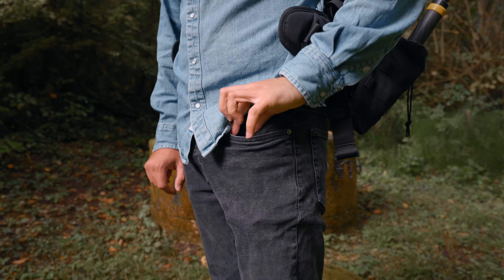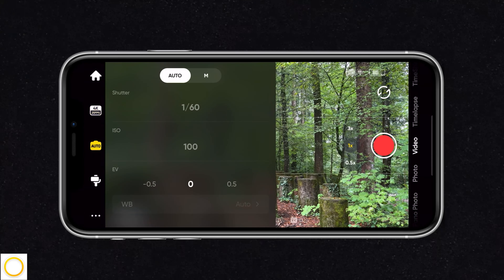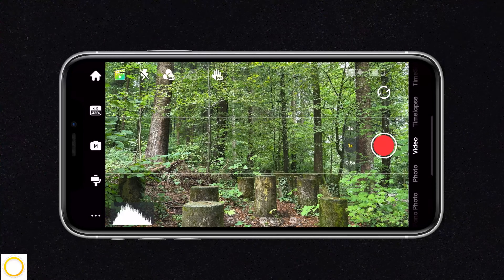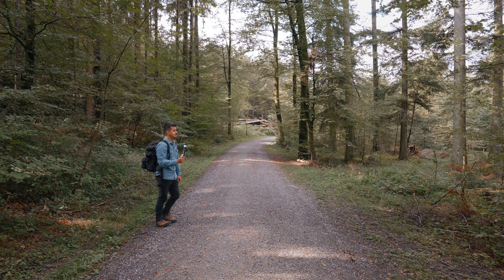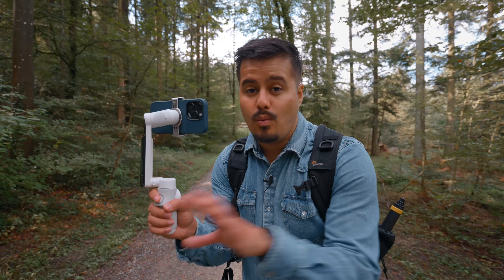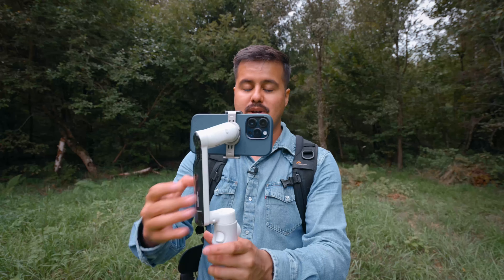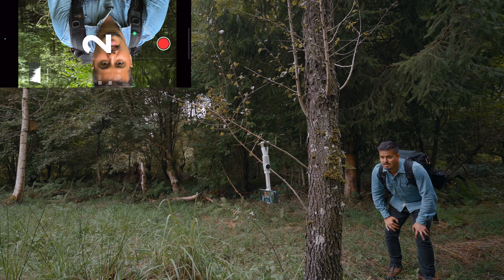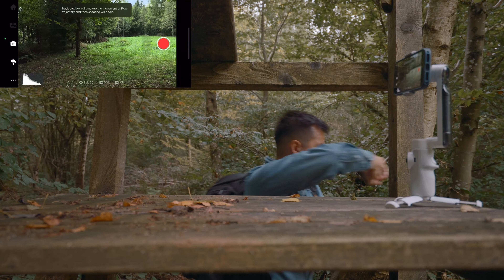Insta360 Flow - How to Get Cinematic Gimbal Moves (ft. Benett Graezer)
If you're a solo creator or just want to level up your filmography, @BenettGraezer is here to give you a full rundown of how to capture cinematic shots with Insta360 Flow, the AI Tracking Smartphone Stabilizer!

Take full advantage of Flow's super smooth 3-Axis Stabilization 🌊 Extend the Selfie Stick to grab extra cinematic angles or deploy the Built-In Tripod for awesome Timelapse

Please note: Insta360 Flow is not waterproof. Please check if your phone is waterproof before attempting any shots near water and keep Flow dry.

Settings
Resolution: 4K
Frames Per Second: 25 or 60
Shutter: 1/50
ISO: 100
White Balance: 4500K
Grid: On
Histogram: On

00:00 - Start
00:46 - Intro
02:24 - Balance
03:17 - Camera Settings
06:21 - Body Posture
07:09 - Orbit Shot
08:19 - FPV Shot
08:58 - Push-In Shot
09:33 - Self Tracking Shot
10:21 - Low Angle Shot
11:21 - Solo Parallax Shot
12:05 - Self Tracking Shot
12:51 - Timelapse Shot
13:54 - Self Push-Out Shot
14:40 - Shot & BTS
15:27 - Conclusion